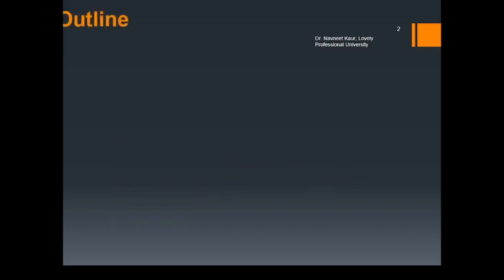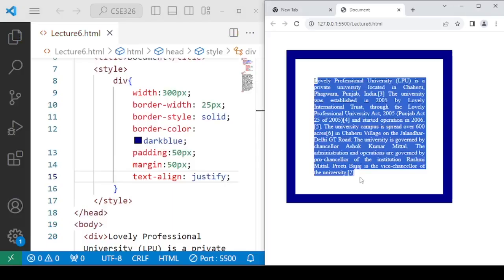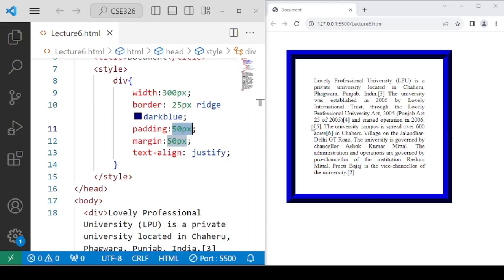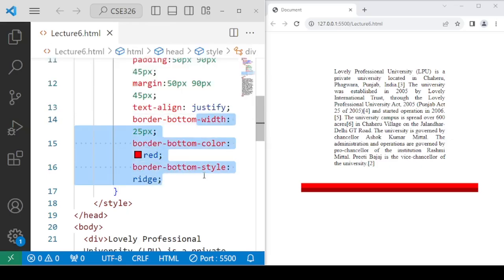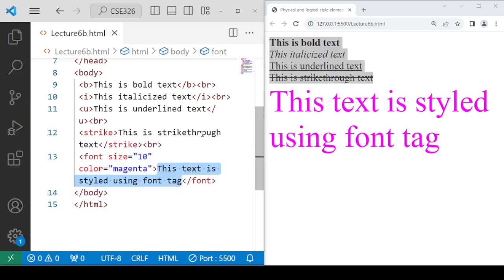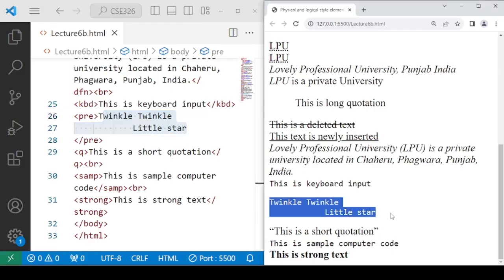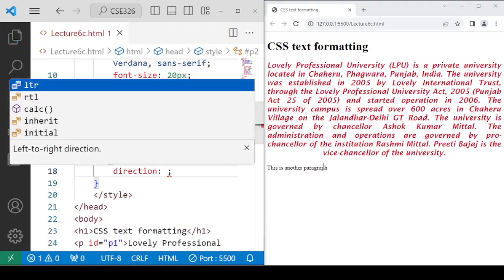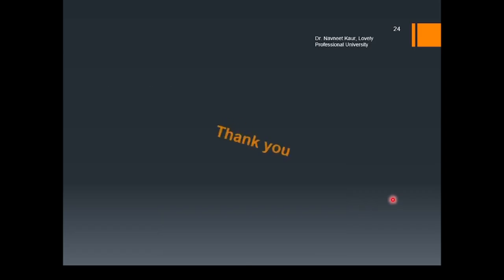CSS Box model and text formatting #6 | HTML, CSS and JavaScript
📌 CSS Box Model:
Delve into the CSS Box Model, a fundamental concept governing layout and design on the web. Understand its components – content, padding, border, and margin – and how they shape the appearance of HTML elements.

📌 Physical and Logical Style Elements in HTML:
Discover the distinction between physical and logical style elements in HTML and CSS.

📌 CSS Text Formatting:
Explore CSS text formatting techniques to control text appearance, alignment, decoration, and spacing. Elevate the readability and visual appeal of your web content with precise text styling.

🚀 Why Watch:
Embark on a journey to master essential concepts in web development. From understanding the CSS Box Model to navigating physical and logical style elements in HTML and enhancing text formatting with CSS, this tutorial equips you with the skills needed to create visually stunning and accessible web designs.